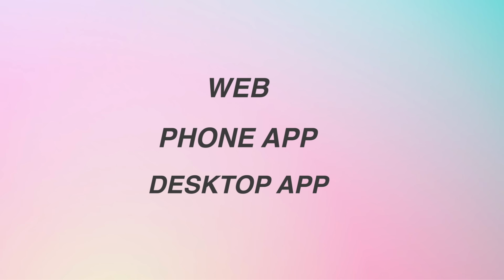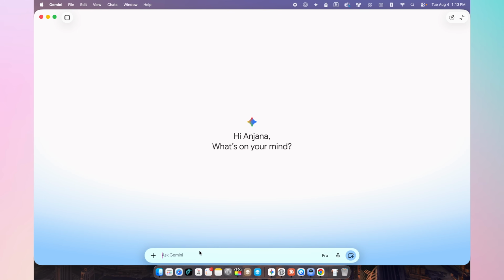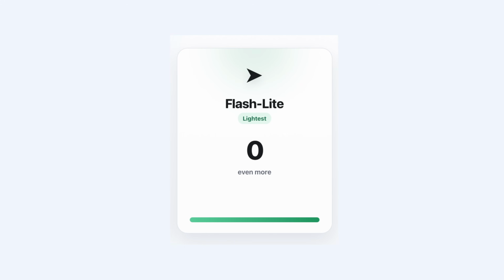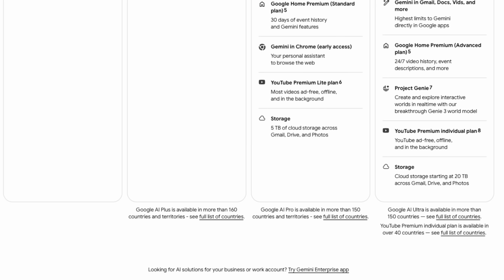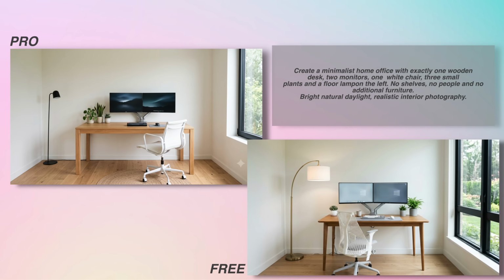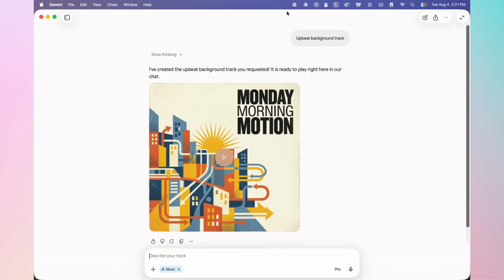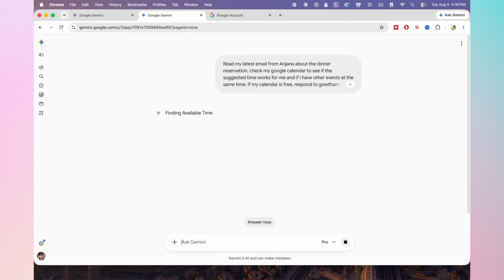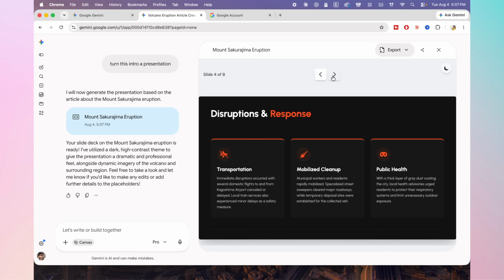Gemini Masterclass: Everything You Need to Know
Google Gemini is much more than a basic AI chatbot. In this complete Gemini masterclass, I’ll show you how to use Gemini from beginner-level features to some of its most powerful tools, including Gemini models, Google app integrations, Canvas, image generation, video generation, music creation and more.
We’ll start with the different ways you can access Gemini through the web, mobile app and desktop app, including useful features such as Ask Gemini in Chrome, Gemini Live and the Option + Space shortcut on Mac.
I’ll also explain the Gemini interface, how Flash, Flash Lite and Pro models differ, and what you actually get with the Free, Pro and Ultra plans. Before exploring Gemini’s creative tools, I’ll show you how Ango Tasks can help you quickly capture, organize and manage tasks.

Chapters
00:00 Gemini Masterclass
00:33 How to access Gemini
01:50 Gemini interface explained
04:09 Flash Lite vs Flash vs Pro
05:23 Gemini Free vs Pro vs Ultra
06:55 Ango Tasks integration
08:57 Gemini image generation
09:48 Editing photos with Gemini
10:31 Gemini video generation
11:34 Creating music with Gemini
12:52 Google ecosystem integration
15:04 Gemini Canvas

❤ Anjana